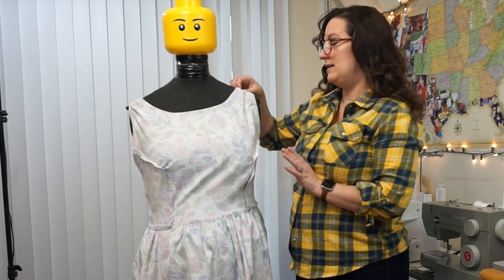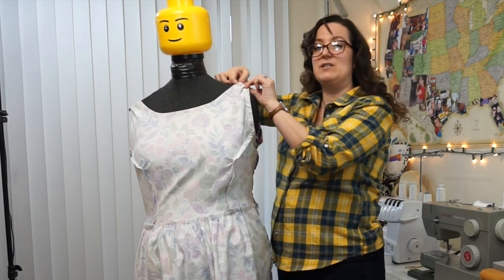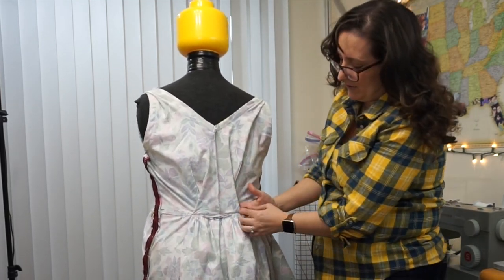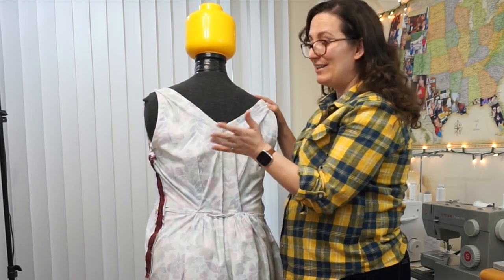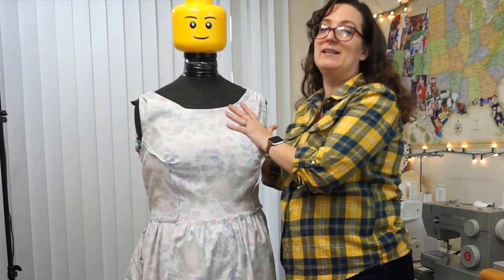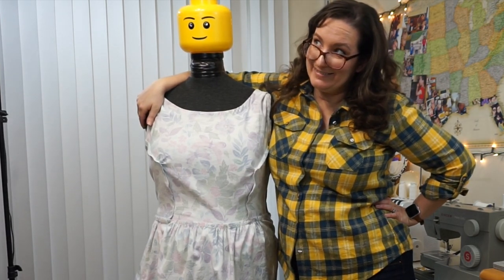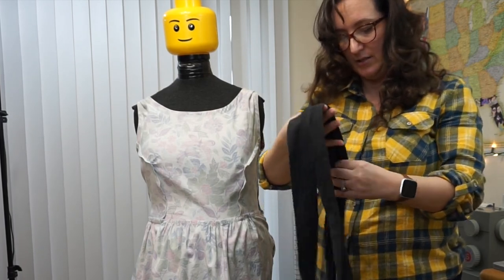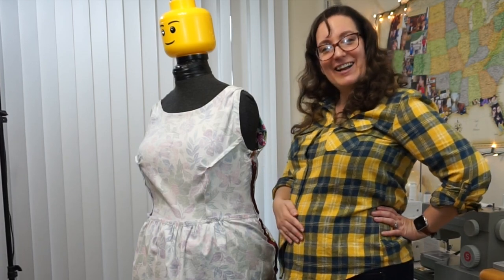Dreaming of Spring with Simplicity 8294 | PATTERN REVIEW and SEW-ALONG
I'm not sure what happened with my internet but I logged in to my computer to do some editing and my internet was working!!!

In this video I'll tell you what I liked and didn't like about this pattern Simplicity 8294.  To be honest this one was a doozy.  But you'll have to watch to find out why.

After my review it jumps right into a sew along.  I hope you enjoy!

This video was edited with iMovie and shot with a sony a6000 camera